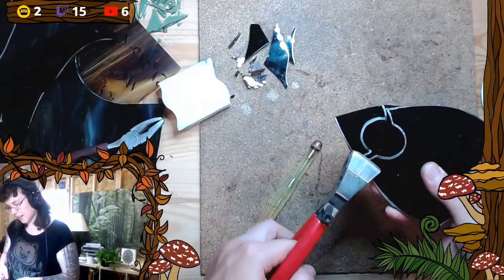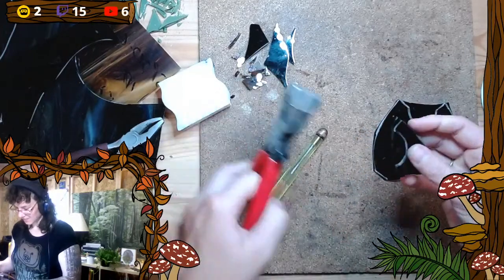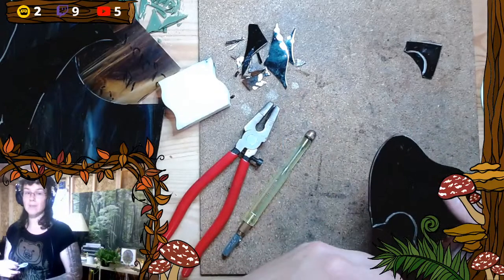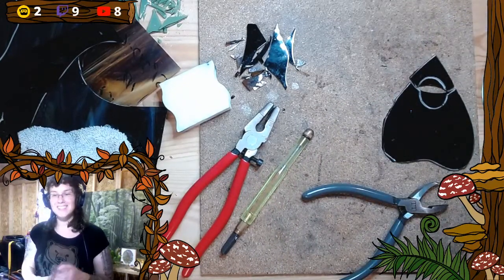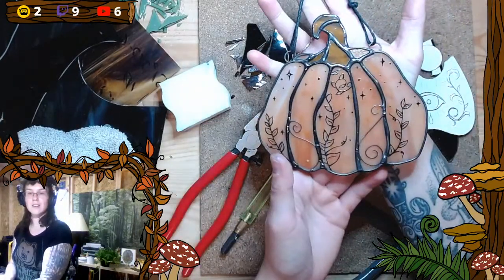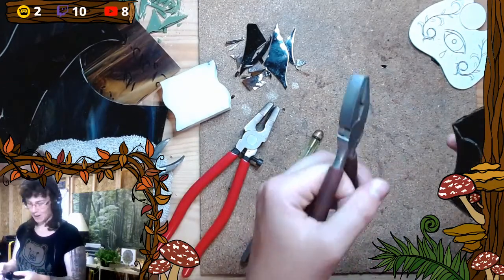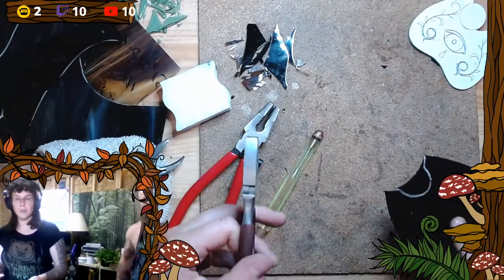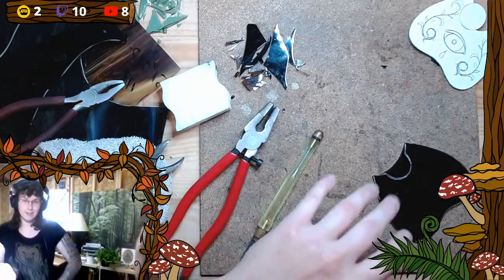I am feeling ~autumnal~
Wishlist to help improve stream & buy supplies: